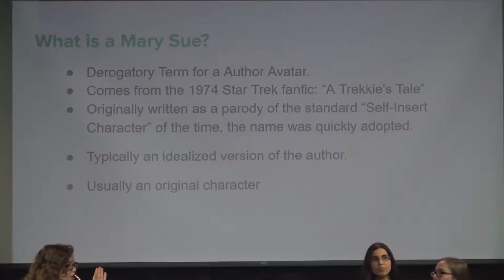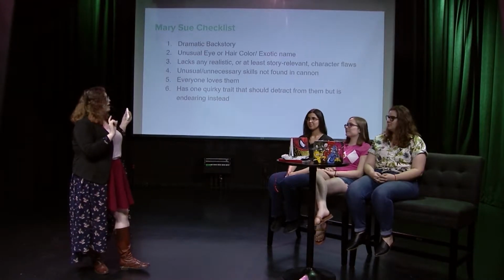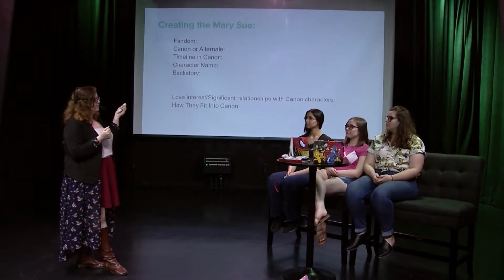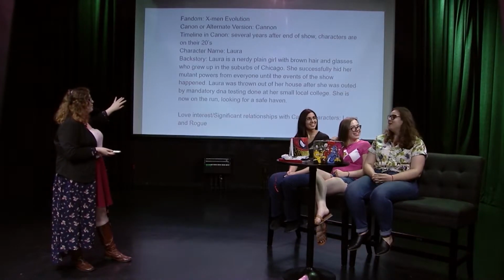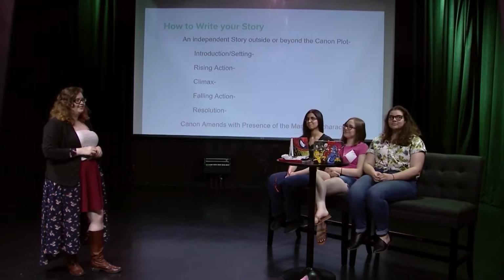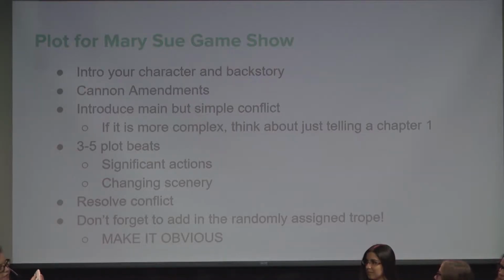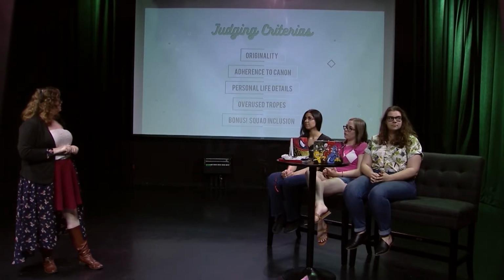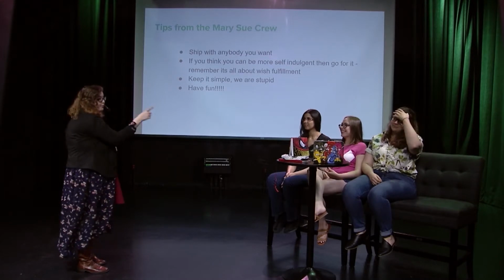Mary Sue Game: The TED Talk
Still not sure what a Mary Sue is? well, the girls of the Mary Sue Game are here to answer your questions and give some tips on how to win their game.